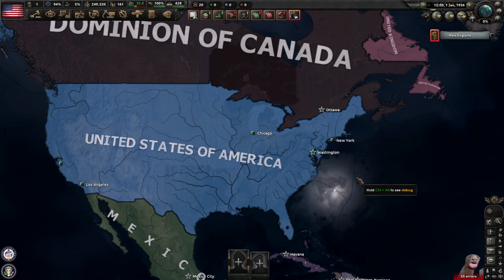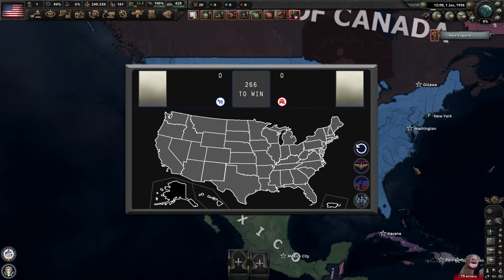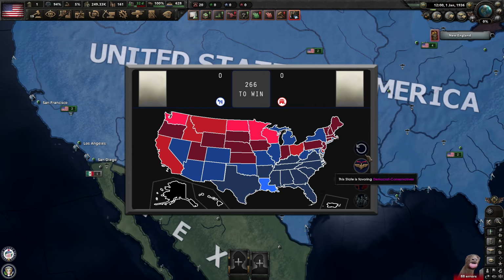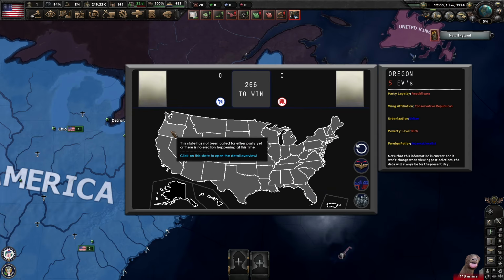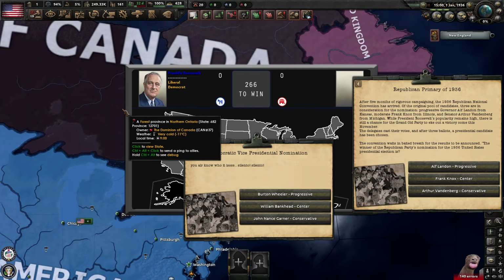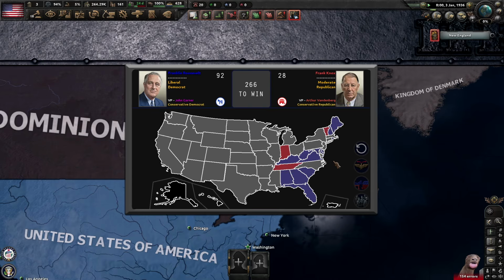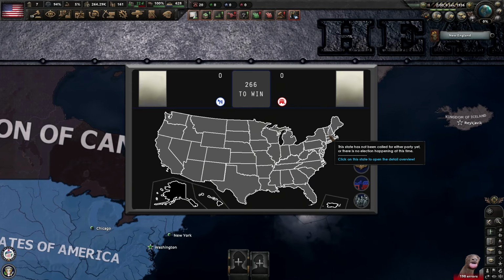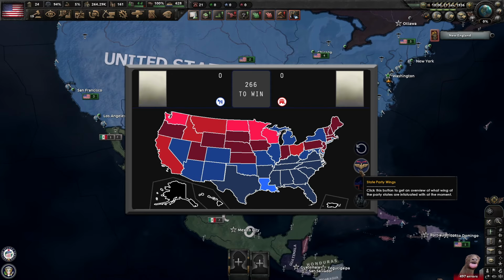GDR Dev Diary | USA ELECTION SYSTEM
Thank you so much to NichtBen, Trik, Spino and IceCube for your help with bugs, portraits, research and focus trees!

Thank you Polkio Bulba Inquisition and adamgehling594 for being members!

Chapters:
0:00 Intro
0:56 State Overview Menu
2:17 State Values
2:54 State Loyalty
4:07 State Party Wings
5:35 Previous Elections
8:14 Primary System and Candidate Selection
11:29 Election Night! FDR vs Frank Knox
14:28 Saving Election Data
15:44 Test Runs
17:02 Wrapup
18:31 Outro

Germany
HOI4
hoi4
modding
hoi4 modding
mod showcase
hoi4 mods
Better States
QoL
Reich
Reichskommissariats
History
Historical Accuracy
Coding
OZAV
Operation Zone
Italy
Italy ww2
ww2
Accuracy
Adriatic
Update video
ww2 history
Vichy France
Menton
Slovakia
Hungary
Carpatho-Ukraine
Vatican
the vatican
Bulgaria
Balkans
Alt history
alt history ww2
panzerfaust
hungary
horthy
release date
uk
hoi4 bug
rws
gdr
uk hoi4
tno
twr
swiss
switzerland
switzerland hoi4
ukraine
diplomacy
new mod hoi4
economy
economic system
lokot autonomy
belarus
soviet collaborators
ireland
uk
united kingdom
ira
usa
usa election hoi4